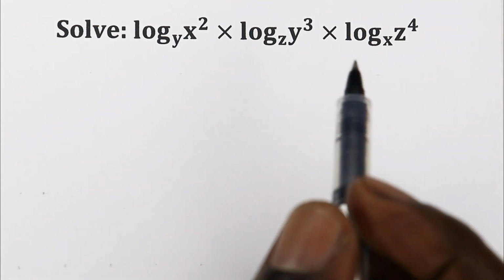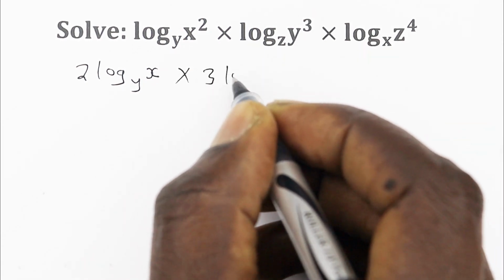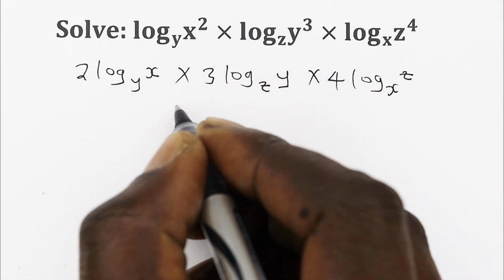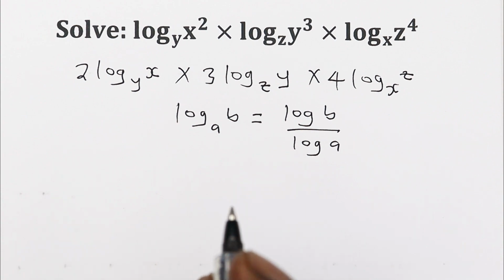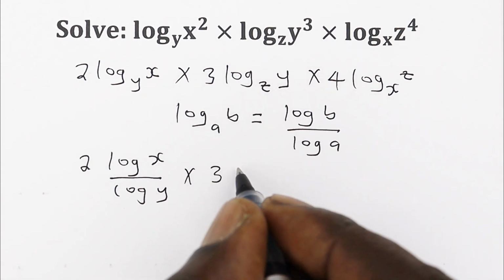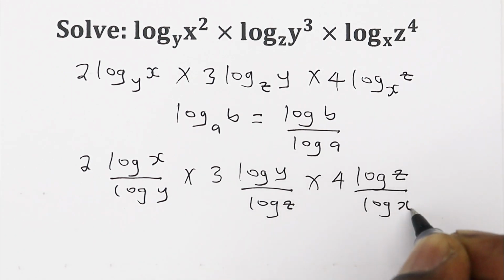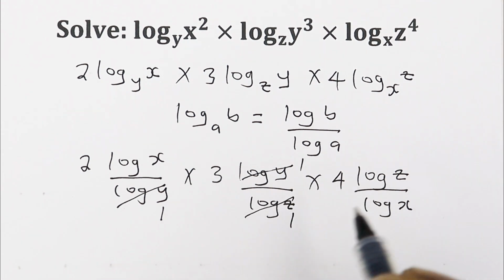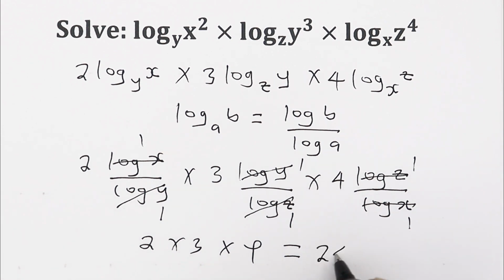Cracking Logarithmic Expressions: Using Laws of Logarithms | Step-by-Step Guide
Dive into the world of logarithms with our latest video tutorial! Learn how to use the laws of logarithms to evaluate complex logarithmic expressions. Watch as we solve the challenging problem: Solve: 〖log〗_y x^2×〖log〗_z y^3×〖log〗_x z^4. With detailed explanations and step-by-step instructions, you'll gain a deeper understanding of logarithmic operations.